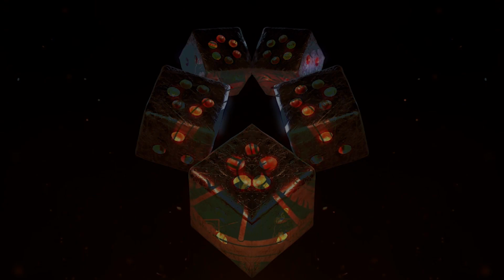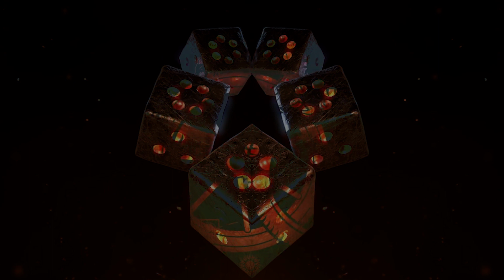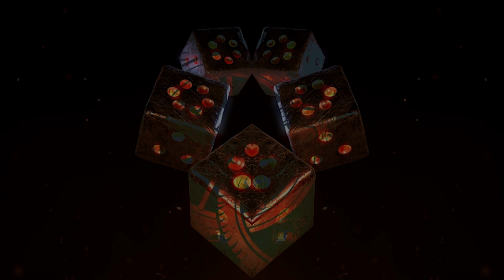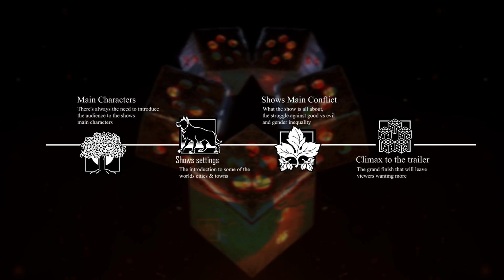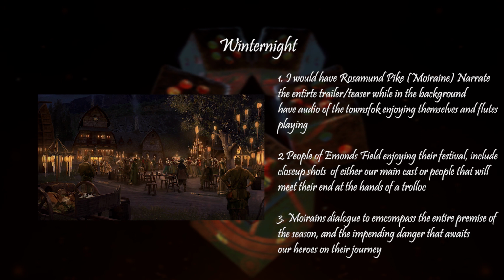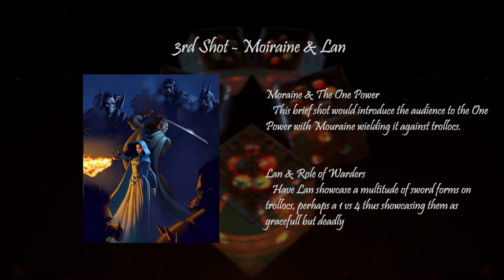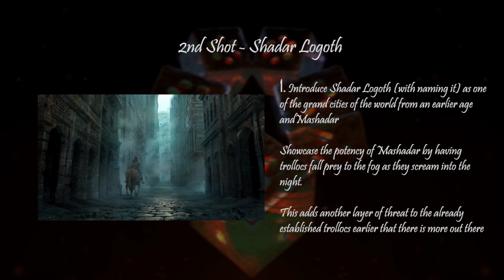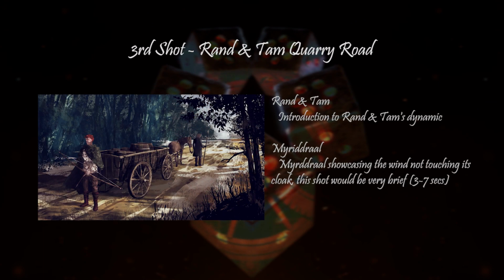Wheel Of Time TV Show Trailer | What Scenes I would Include In a Trailer!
After the topic of last weeks video regarding a SuperBowl trailer/teaser made its way on the the Dusty Wheel Show and interesting follow up question was asked. "what would be some scenes that are vital for those 30 seconds that are going to really captivate the world on the Wheel of Time on Amazon Prime?" And so in light of that question here are the scenes I would include in a Wheel of Time Teaser/trailer!